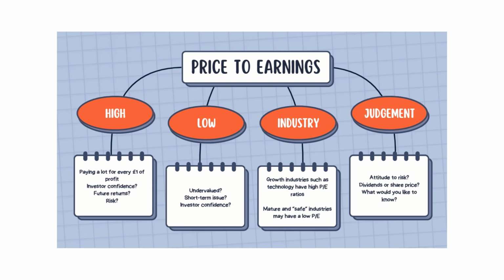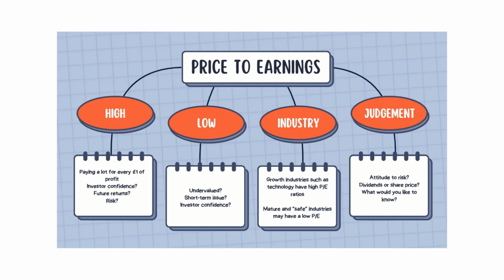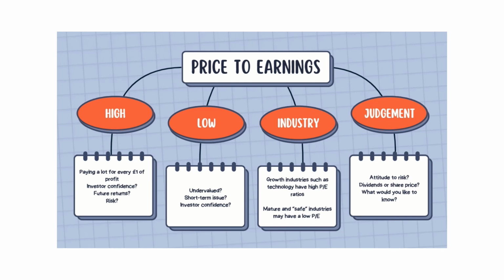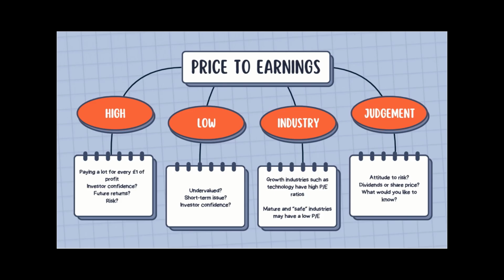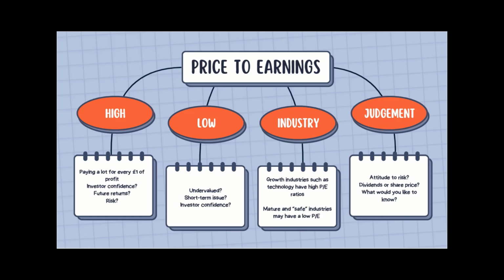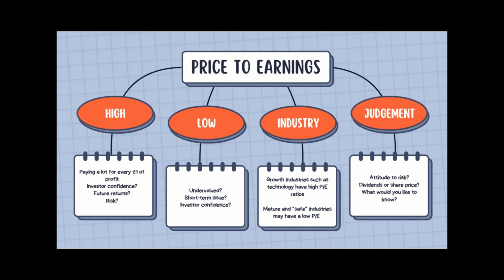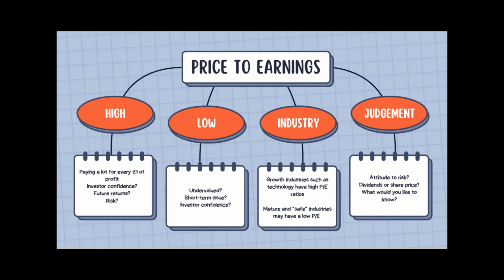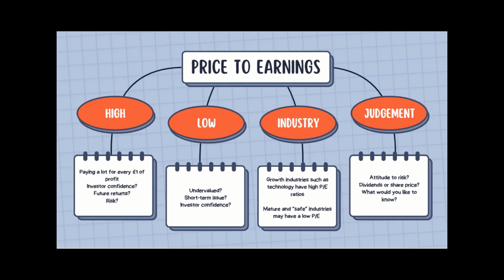Price to Earnings Ratio AQA A Level Accounting 7127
How to use the Price to Earnings Ratio to support analysis and evaluation in an investor ratio essay